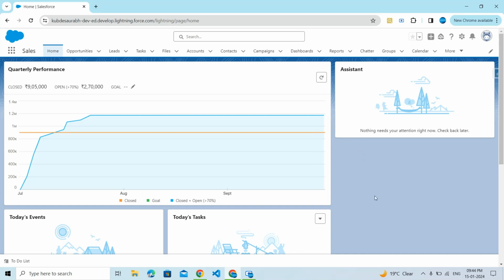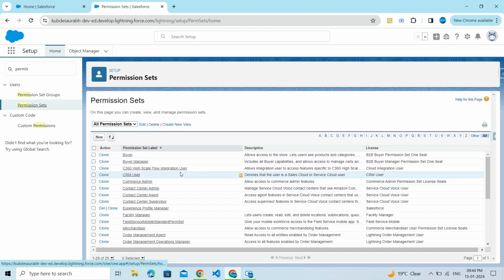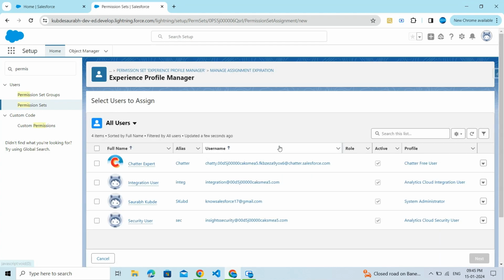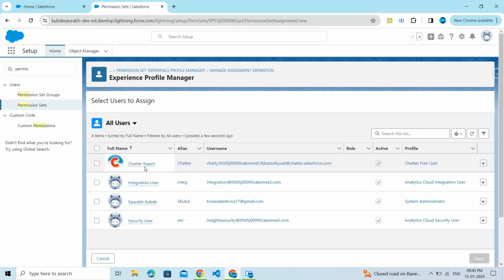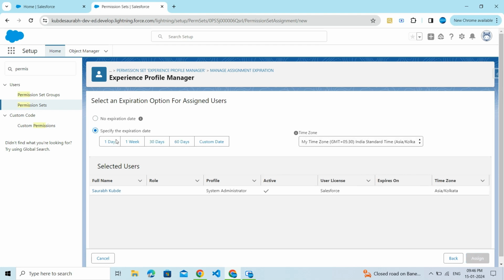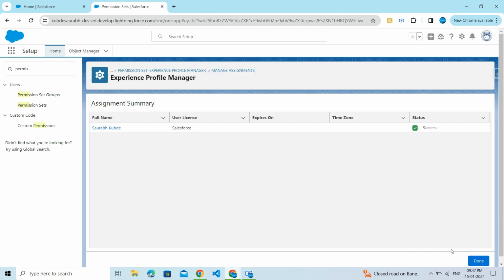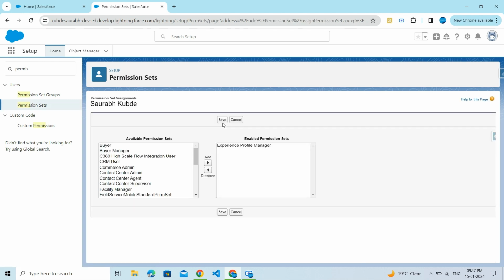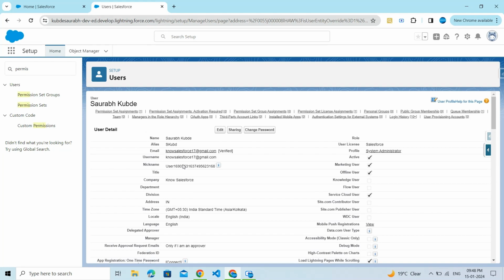Assign/Remove Permission Set To User In Salesforce